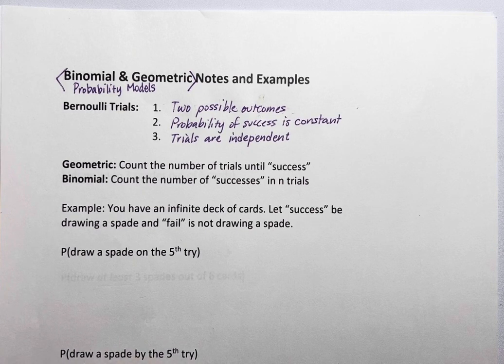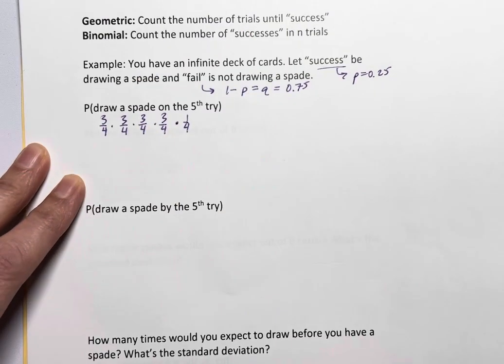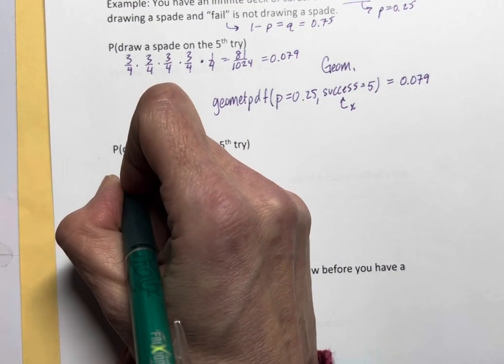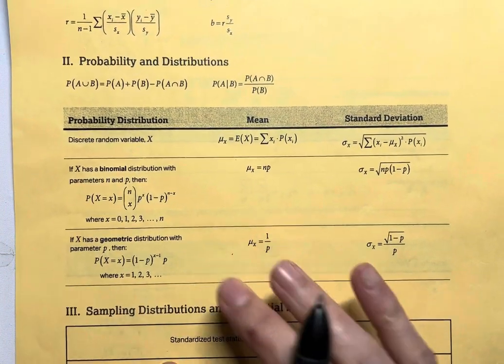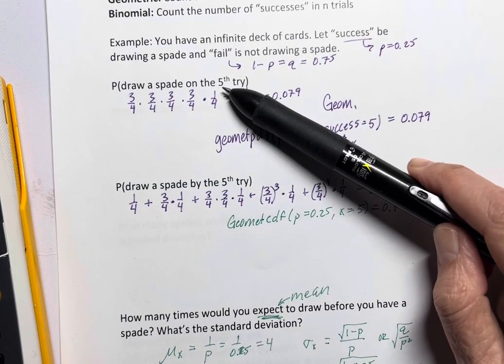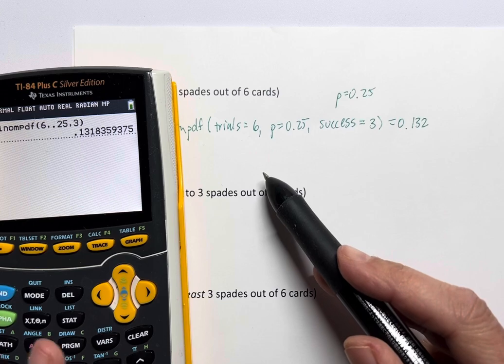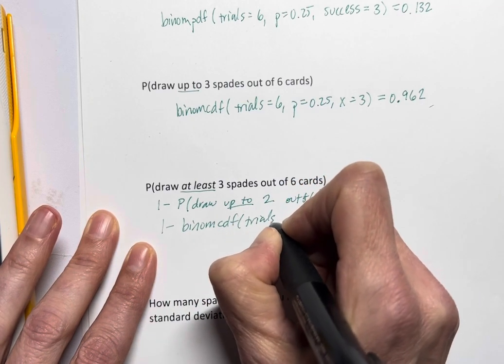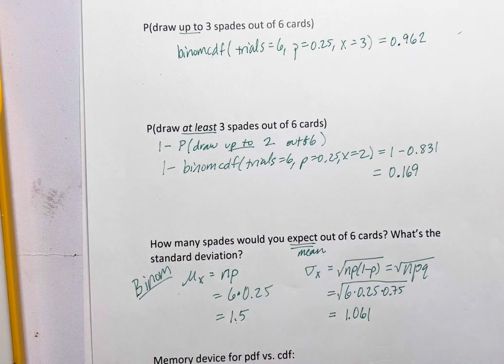Binomial and Geometric Probability Models (AP Stat)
Find geometric and binomial probabilities on Ti84, learn what they are, and the way to write them.